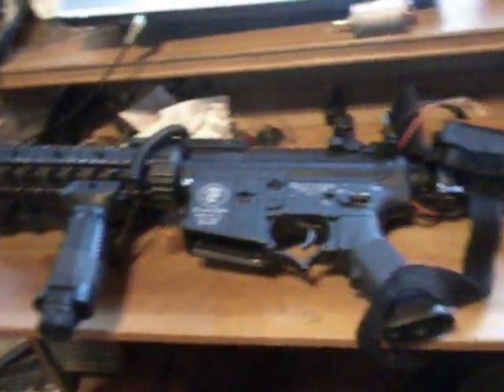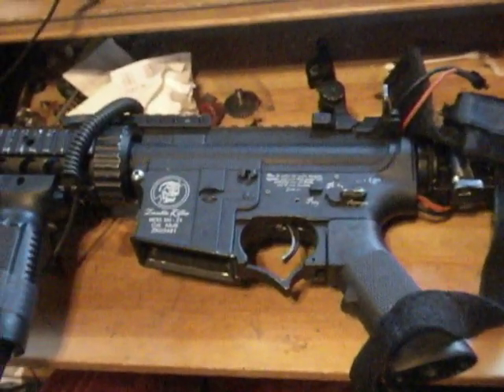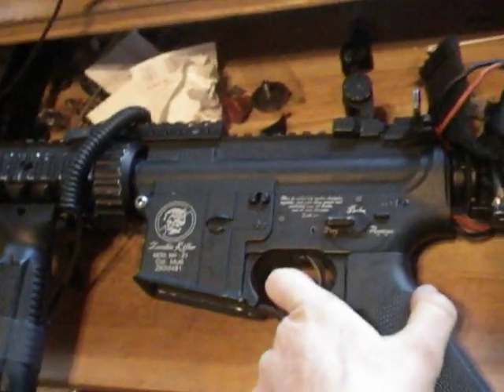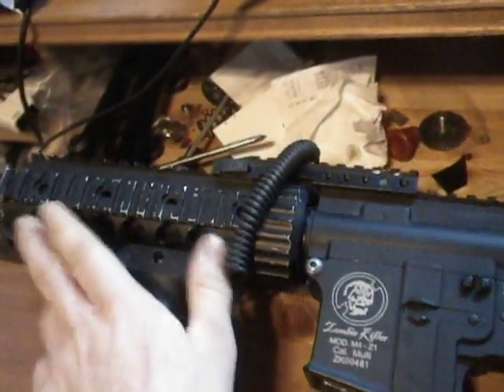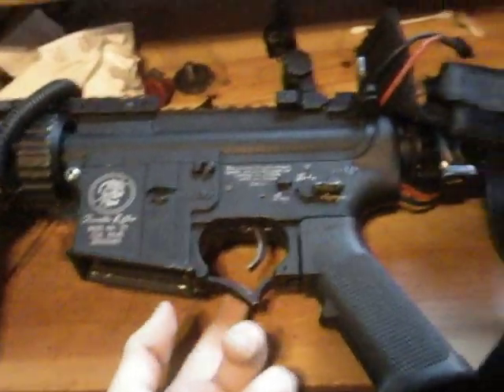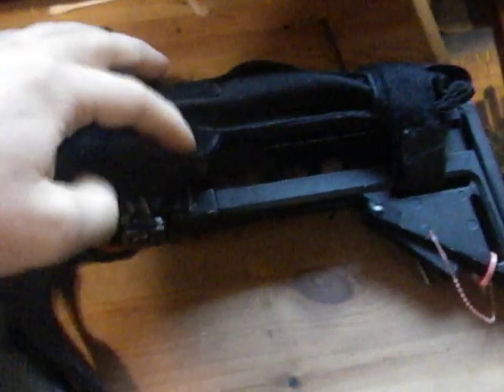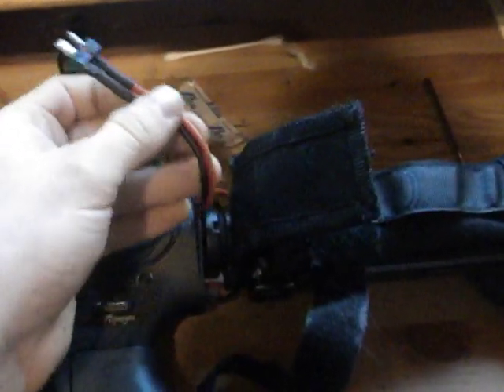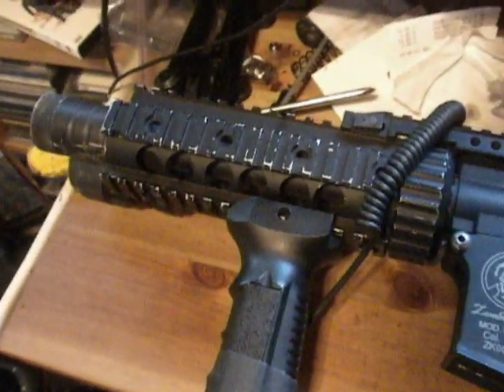High Speed Airsoft Project 1.0 Jackles g&p m4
This is a team mates gun that has taken a crap and I have taken it home to make it mean again